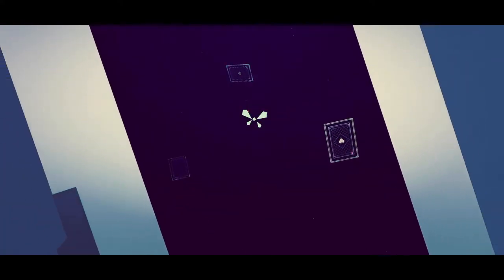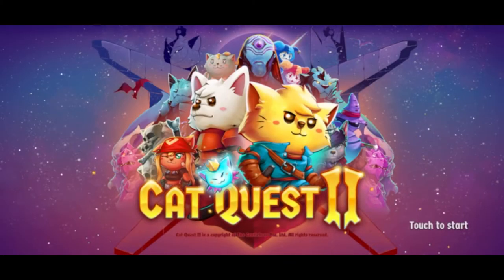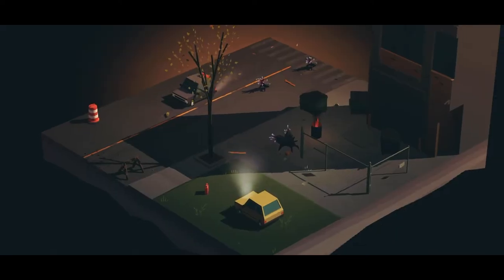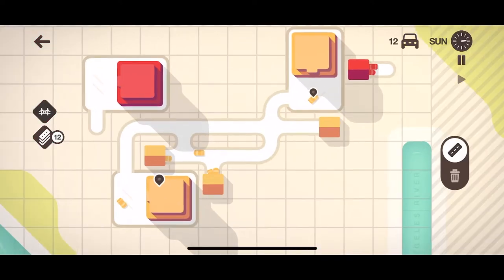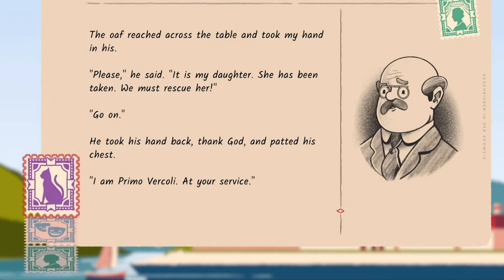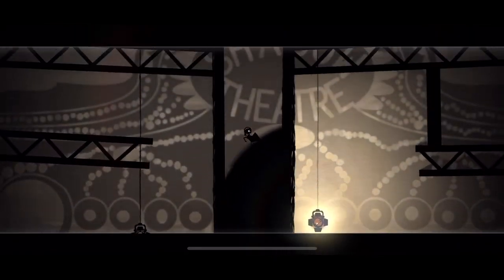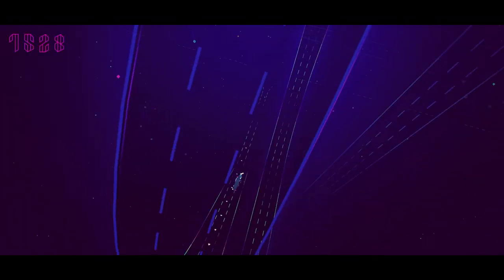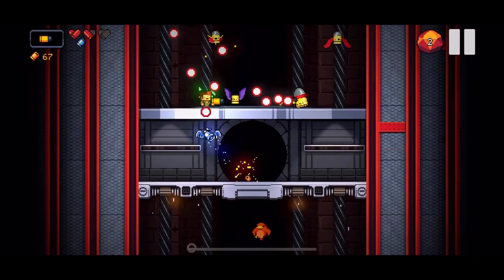The Best Games on Apple Arcade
After playing all the games on Apple Arcade, here are the ones you definitely need to check out!

We have an upcoming Extra Life stream on November 2nd! Sign up for our Mario Kart Tournament: